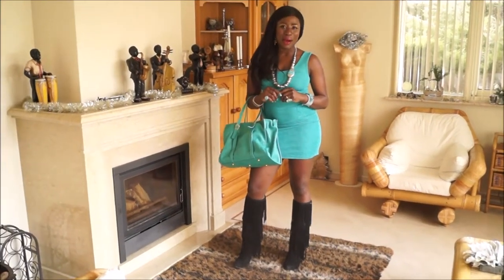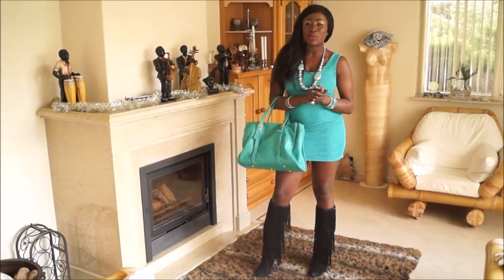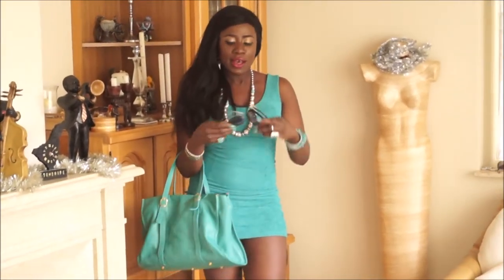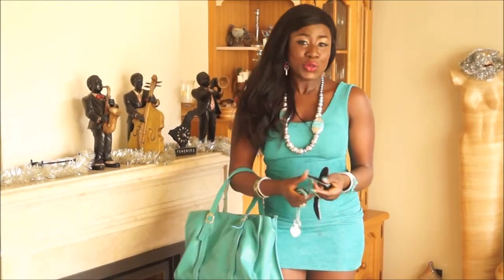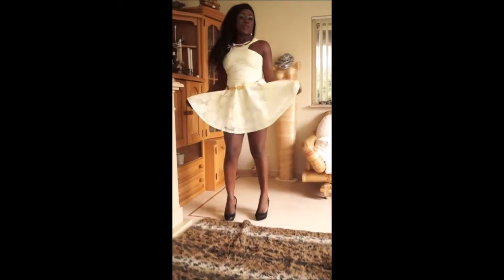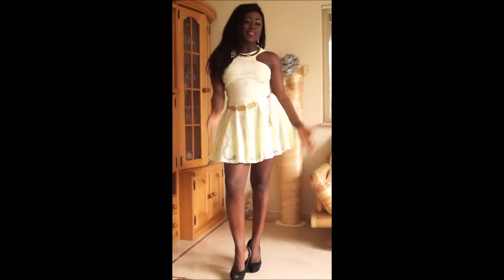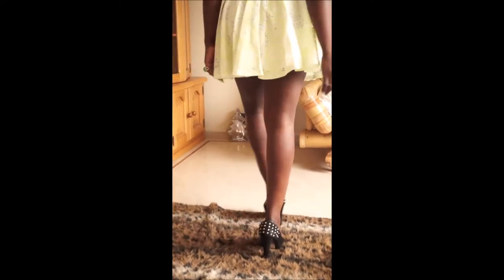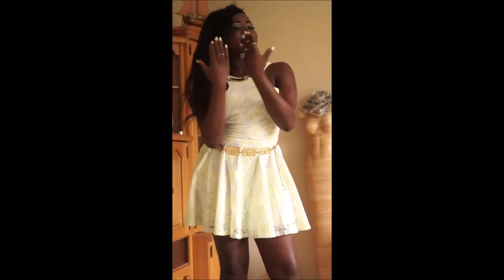Ebony Dreams In Lovely Dresses